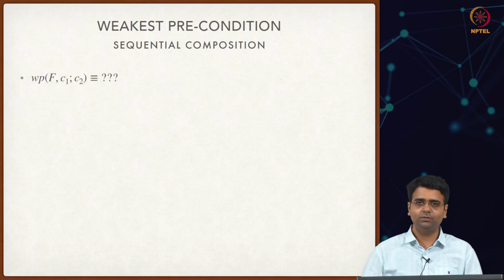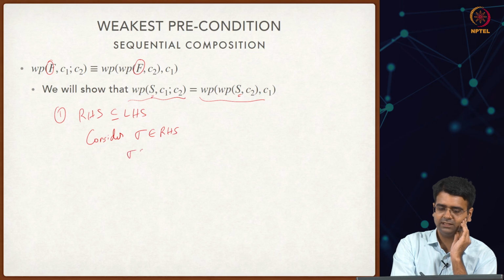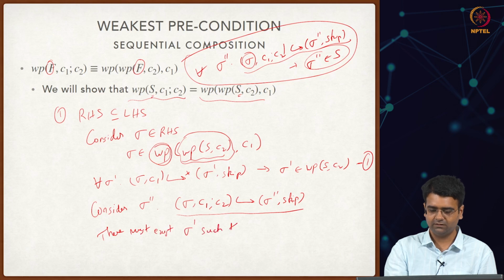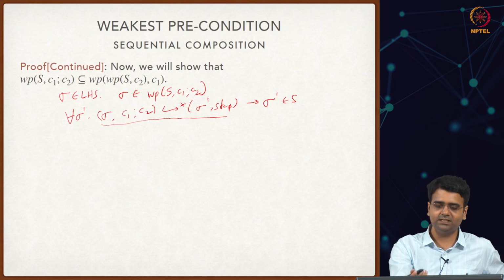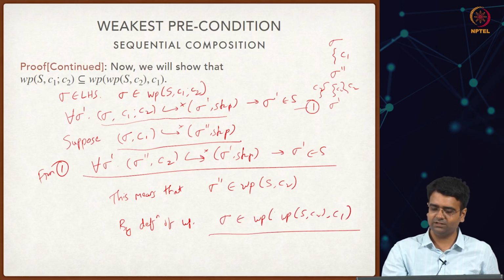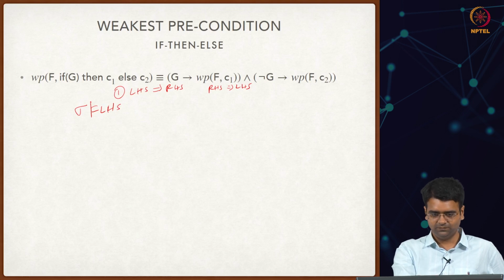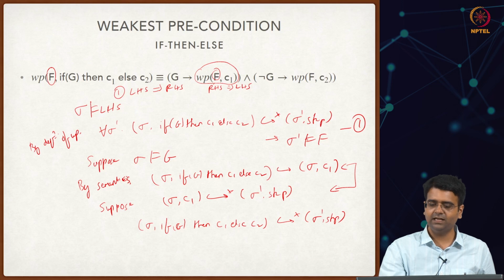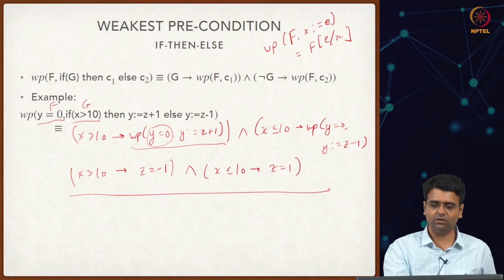Weakest Pre-condition Part C: Compound Statements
Weakest Pre-Condition of Sequential Composition, Weakest Pre-Condition of if-then-else